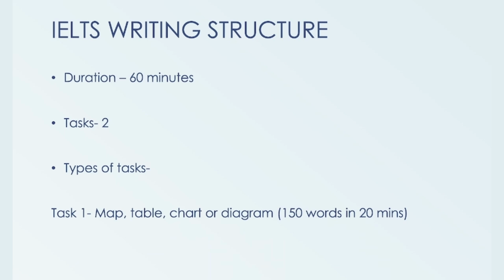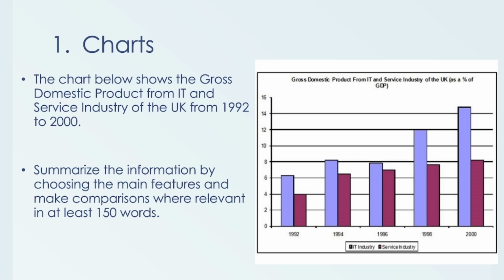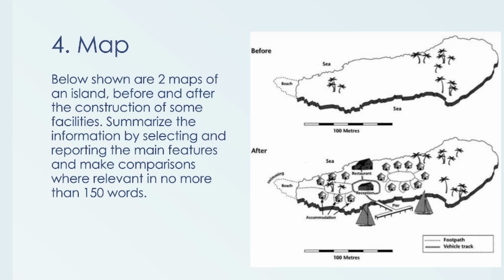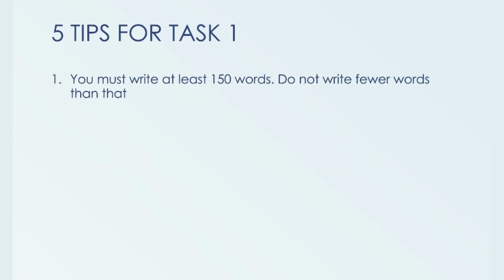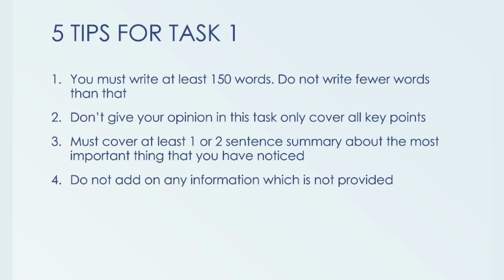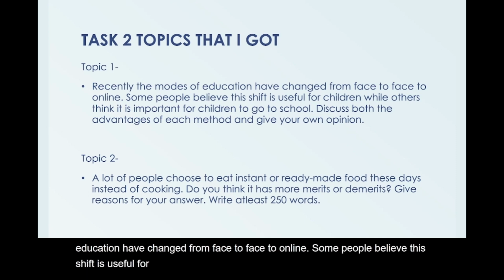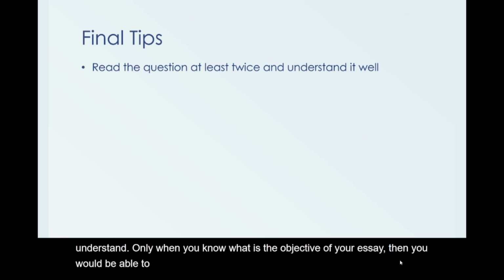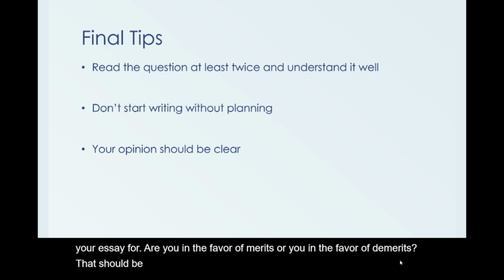All about IELTS Writing!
Welcome to VE AU – a channel dedicated to exploring key topics in community services, leadership, and management, as part of vocational education in Australia. Whether you’re a student, professional, or someone passionate about learning, this channel is here to break down complex concepts and provide practical insights you can apply to real-world scenarios.
In this video, you will find information about-

00:00 Introduction
01:03 Writing task structure
01:35 Writing task 1 (4 types)​
05:59 Five tips for task 1
05:59 Writing task 2 ​
08:35 TASK 2 TOPICS THAT I GOT​
09:22 TASK 2 Attempt​
10:38 Final tip
13:56 Ending

Also I realized that the answer that I shared for Task 2 is not clear in the video, so I am sharing it below
Response-

People’s choice in relation to food consumption continues to change with time. While many people are relying on instant food these days, these have substantial demerits in my opinion. In this essay, I would discuss both merits and demerits and would justify and elaborate my opinion by giving relevant examples on how readymade foods have more demerits than merits.
Many people opt to eat ready-made foods because these are easy and quick to prepare. As the saying goes, “Time is money”, people have no time to prepare fresh meals these days. Working people organise their lives by storing their food in advance. In Japan, for example, people preserve most seasonal foods for the remaining year. Cooking five day meal altogether becomes easy with instant food as these have longer shelf life.
On the other hand, instant foods lack a lot of nutritional value. For example, the ramen noodles, which are full of sodium, lack a lot of beneficial minerals and vitamins making them a poor food choice nutrition wise. Additionally, instant foods lack freshness and taste as well. Fast foods break down quickly resulting in increase of blood sugar. Research proves that many issues such as indigestion, allergies and diabetes are also triggered due to excessive use of instant foods.
All in all, people may be using this food in modern days, but it would be wrong to admit that these offer more merits. In my opinion in order to achieve good wellbeing, instant food should be totally avoided or only used occasionally.
253 words